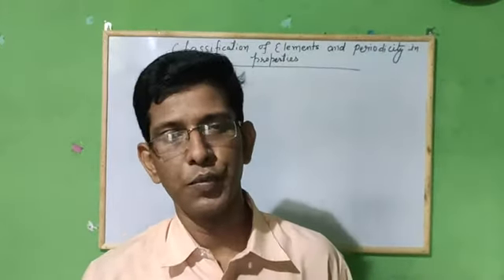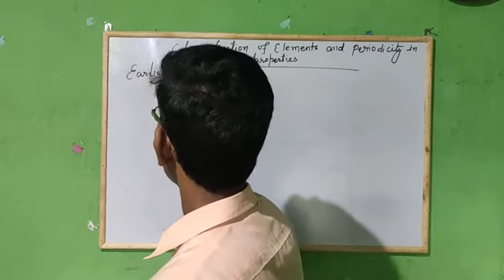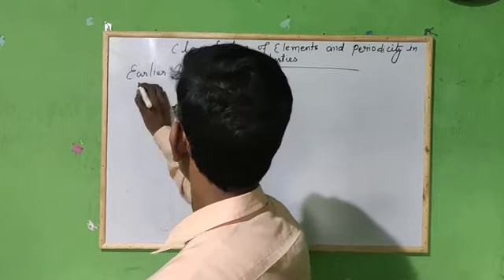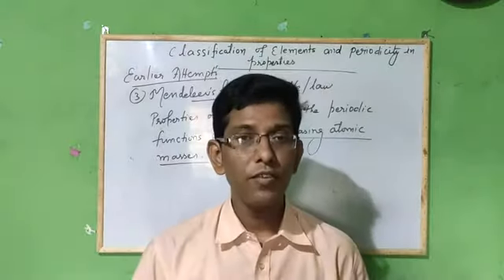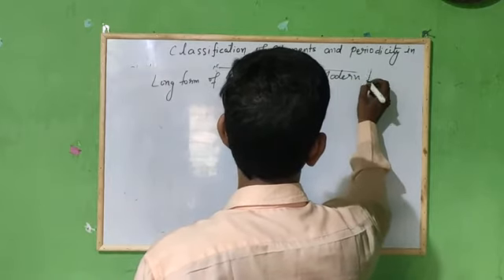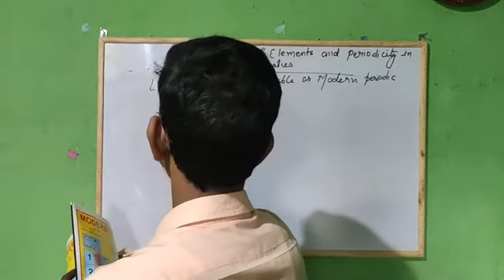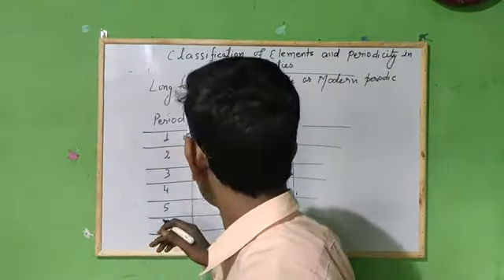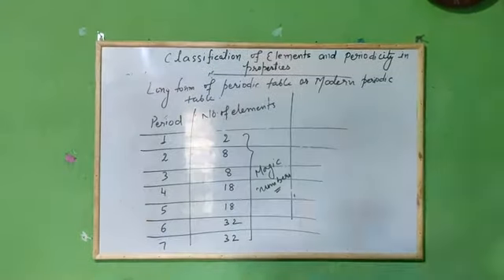Chemistry /Class-11/Chapter-Periodic classification and periodicity in properties/Part 1..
By Ashraf